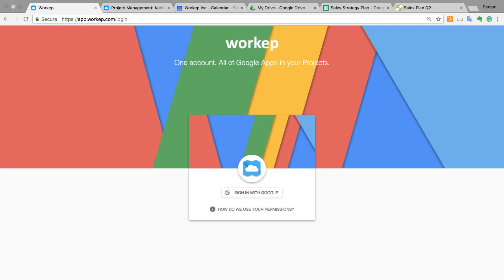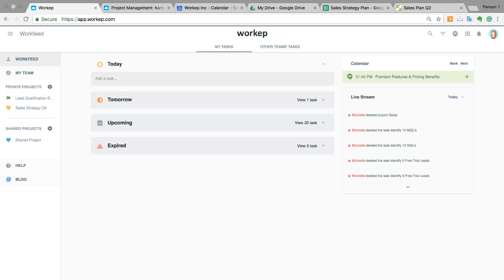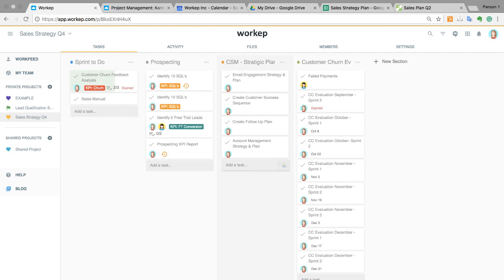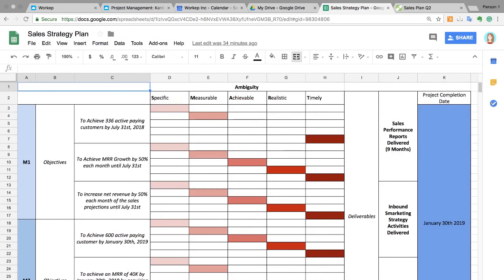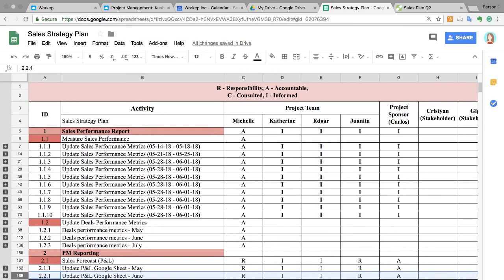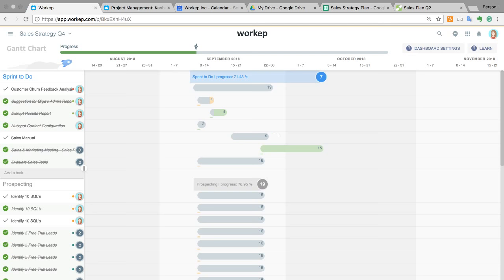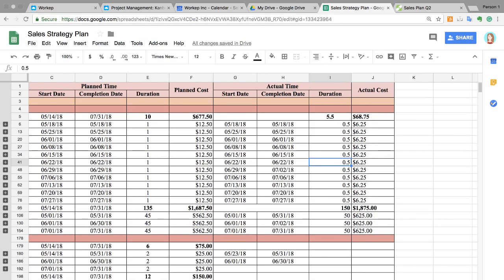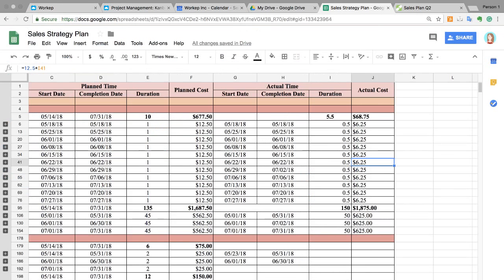Learn all about the Waterfall method!